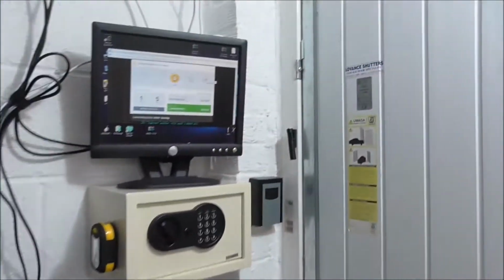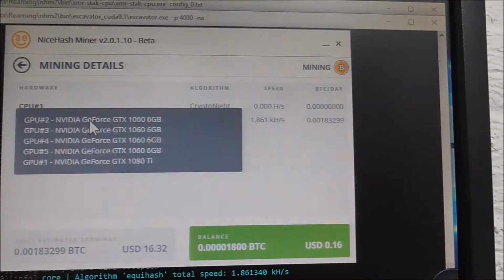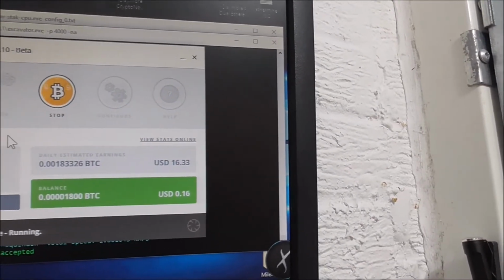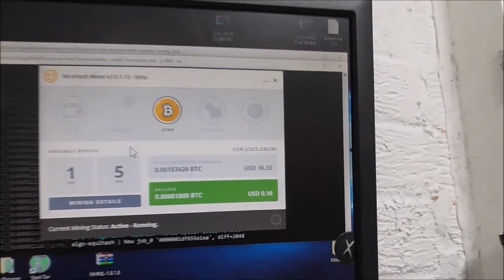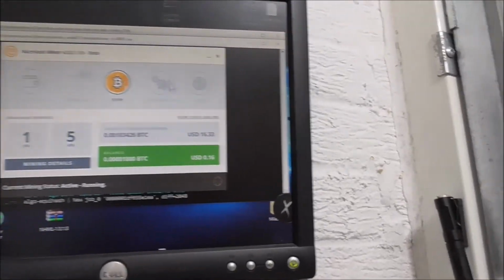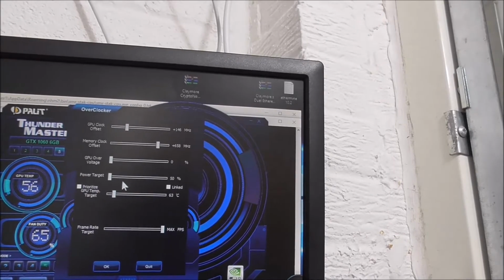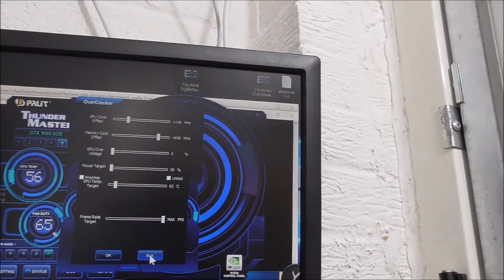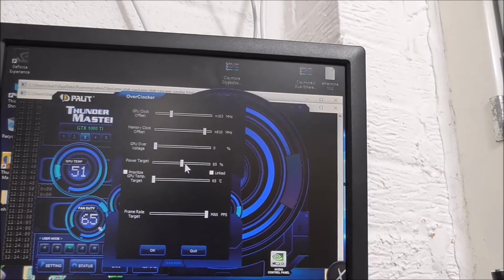New rig update, earnings, settings and watts.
Hows it running and what settings do i use...

Join Coinbase and buy or sell $100 of digital currency or more and we will both get $10 of free bitcoin.

BTC
3QQ3qMZcuS3bnuNSxHWd7jJmDFmRq3dLyn

ETH
0x083Fc223CA5F5B3Da988cdC5F09E82Eb55bf770e

LTC
LSPXB9oFx2aNtFmWV3ZiT2WXAB4co4csaF